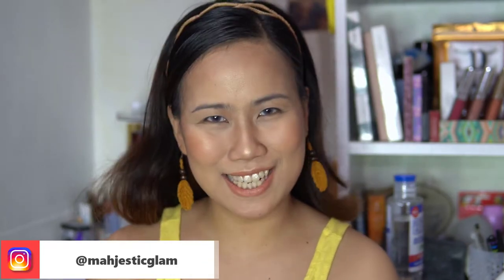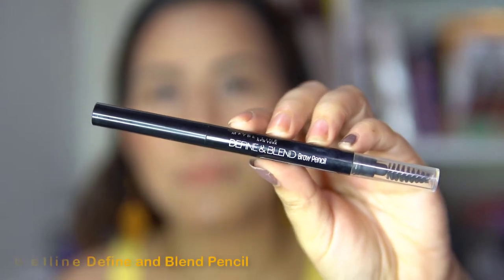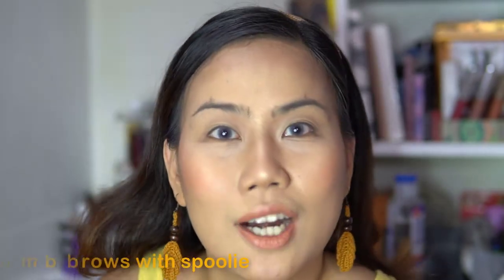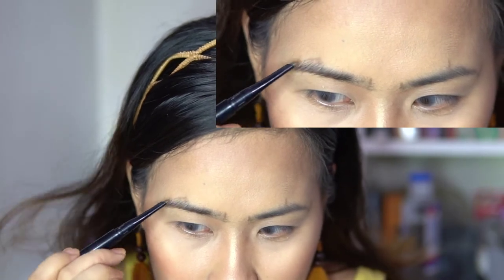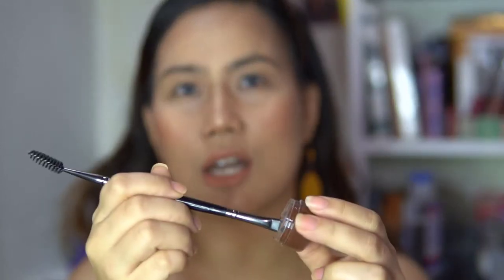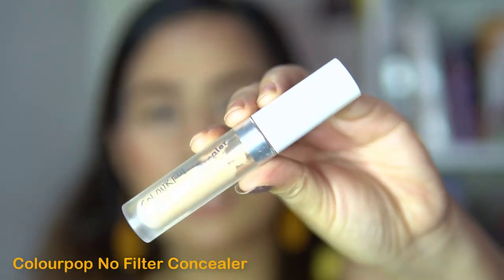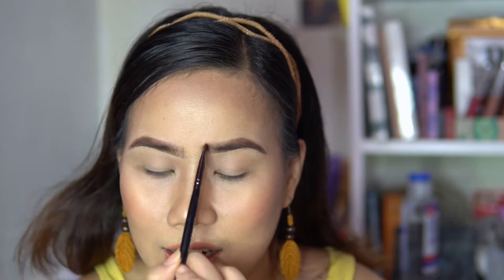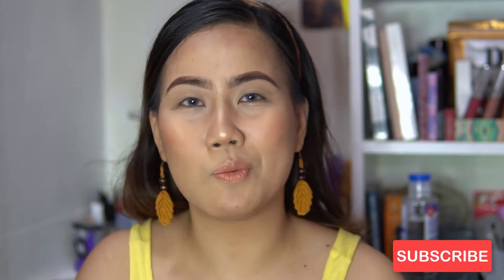Step-by-step Eyebrow Tutorial for Beginners | Mahj Leoparte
What's up mah homies? This is the most requested video - Kilay Tutorial! What is your struggle sa pagkikilay? Comment na below for a chance to be featured on my next video. 😉

Use the code ‘MAHJVL10’ when you fill up the order form. 😉

Maybelline Brow Define and Blend Pencil

Morphe Brushes E29